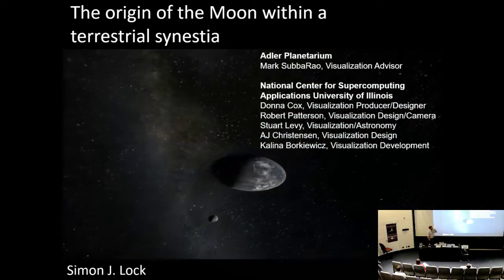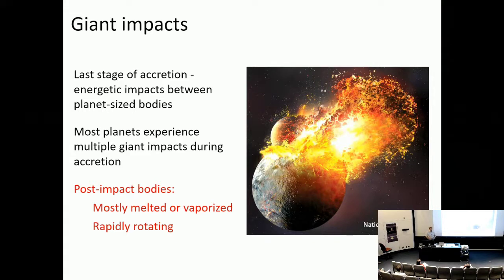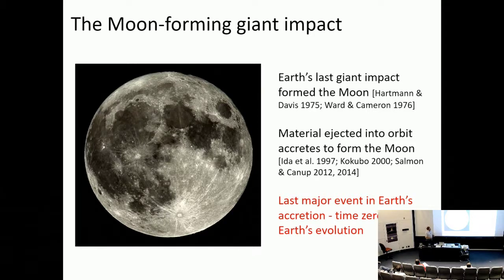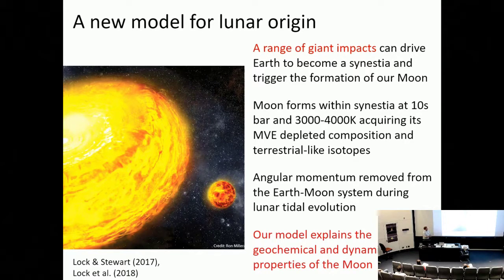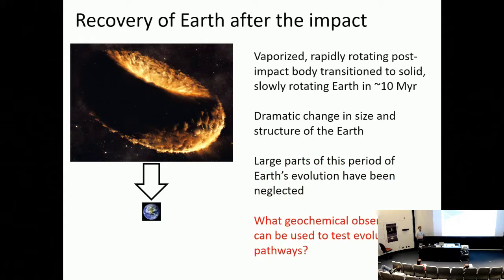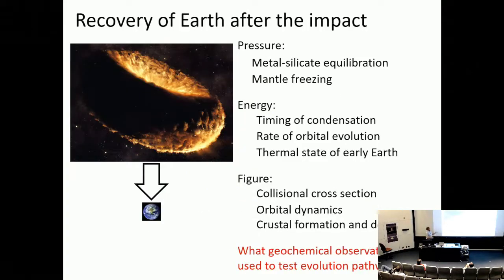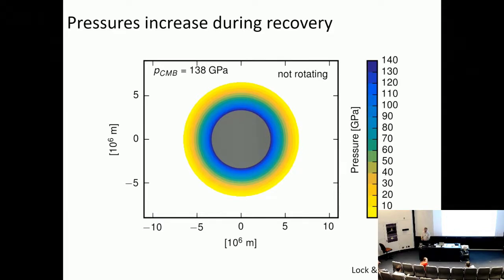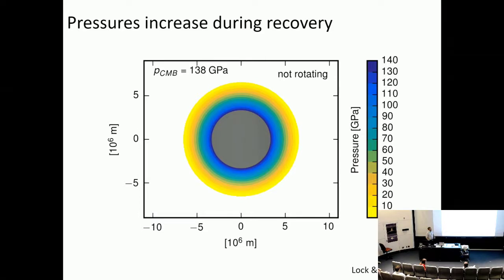The Origin of the Moon Within a Terrestrial Synestia - Dr. Simon Lock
The giant impact hypothesis has been the leading theory for the origin of the Moon for decades, but current models struggle to explain the Moon's composition and isotopic similarity with Earth. I will present a new lunar origin model based on the discovery that high‐energy, high‐angular‐momentum giant impacts can create a previously unrecognized type of planetary structure, named a synestia. Using simulations of cooling synestias combined with dynamic, thermodynamic, and geochemical calculations, I will show that satellite formation from a synestia can produce the principal features of our Moon. Cooling of the synestia drives condensation, producing moonlets that orbit within the synestia, surrounded by tens of bars of bulk silicate Earth vapor. Moonlets equilibrate with bulk silicate Earth vapor at the temperature of silicate vaporization and the pressure of the structure, establishing the lunar isotopic and chemical composition. Eventually, the cooling synestia recedes within the lunar orbit, terminating the main stage of lunar accretion. Our model shifts the paradigm for lunar origin from specifying a certain impact scenario to achieving a Moon‐forming synestia. 09102019